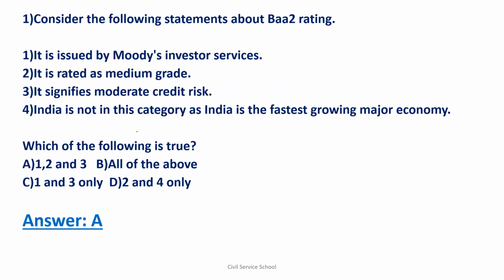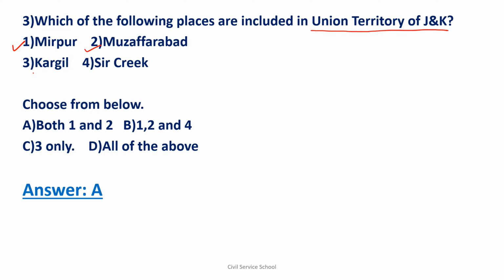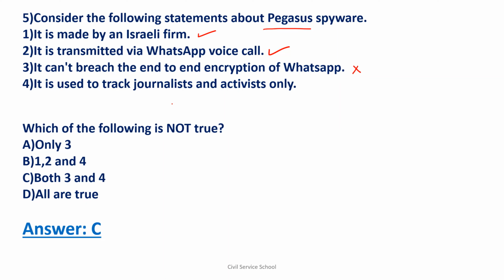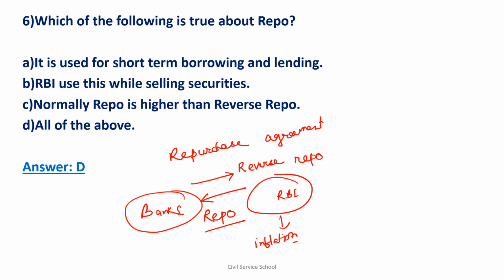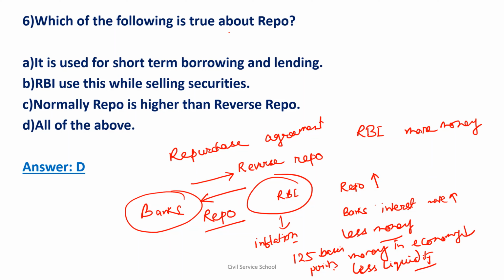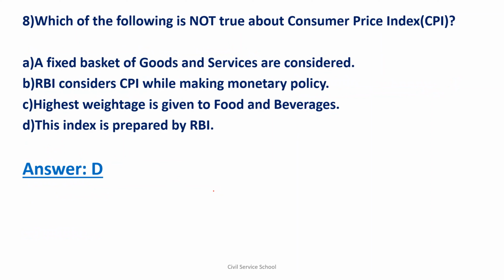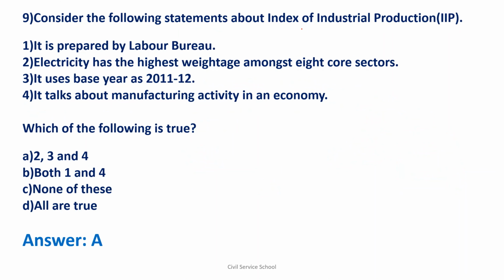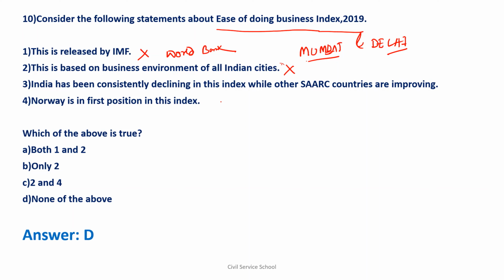TARGET UPSC (CSE)-Prelims(2020) :MOCK TEST 1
Mainly General Studies Part is covered.